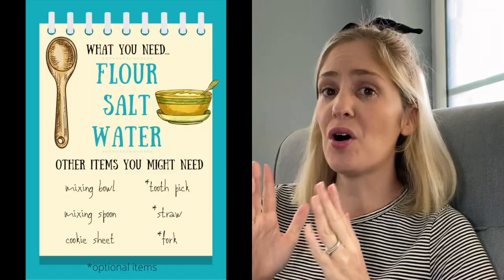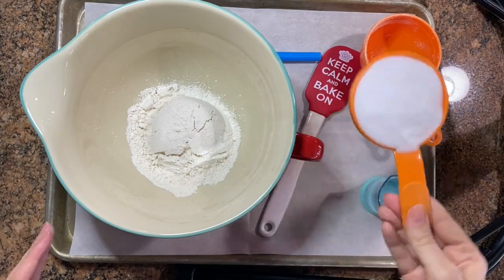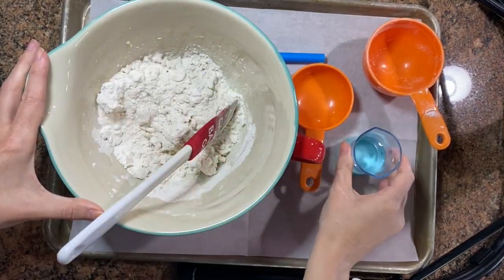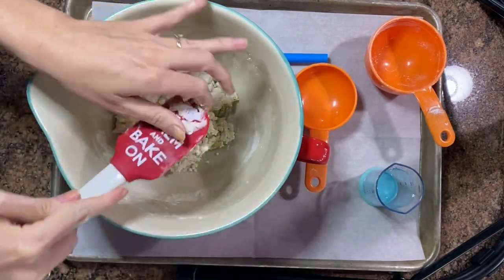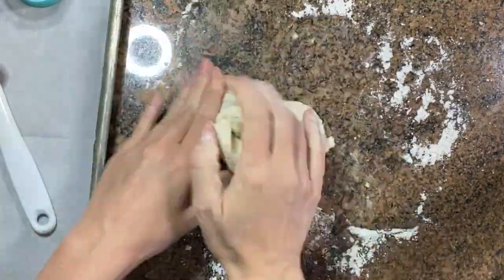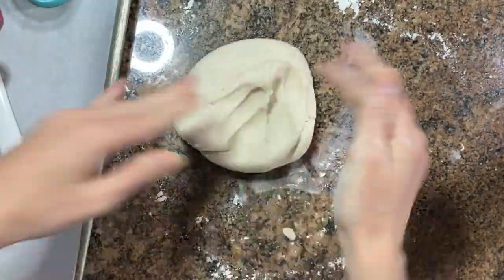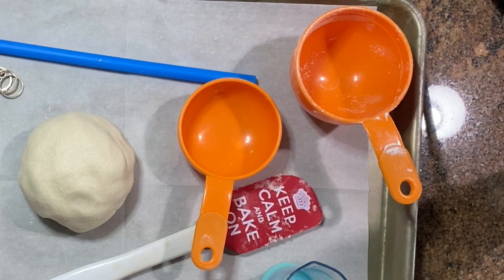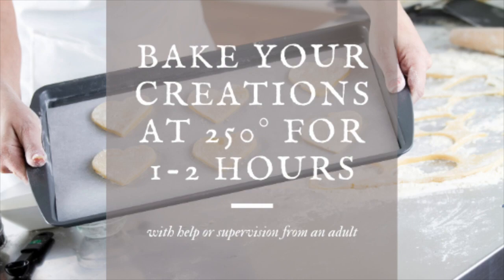Salt Dough Recipe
Don't have clay? This is a simple salt dough recipe for clay at home! All you need is flour, salt and water!